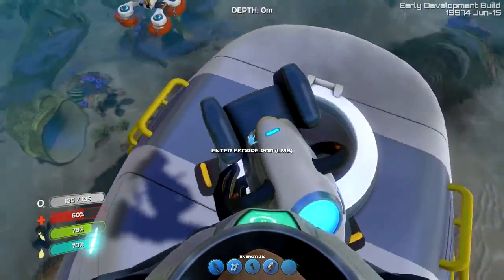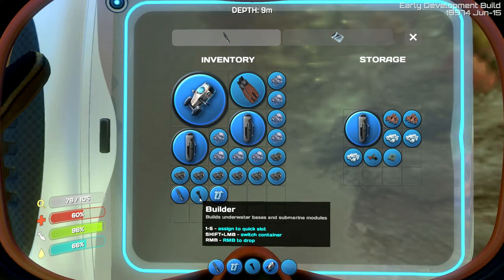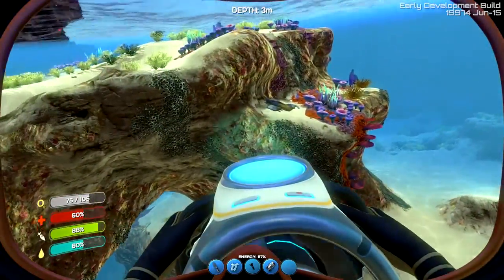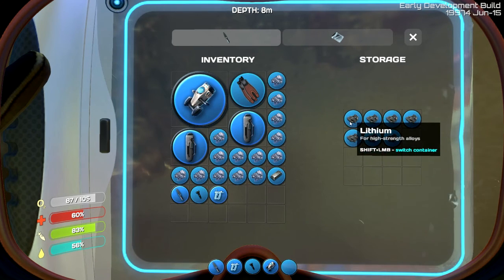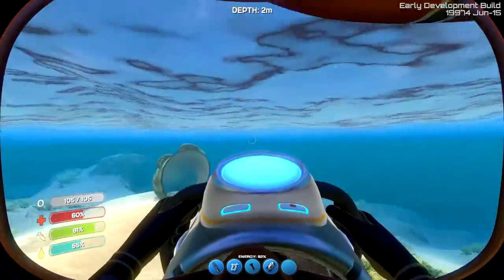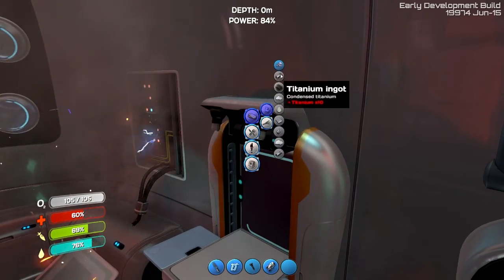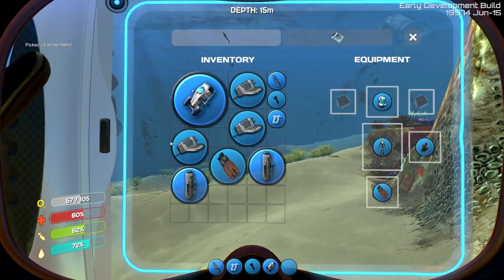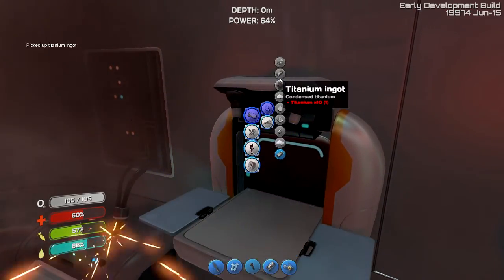Subnautica | Part 5 | Scrap Metal Scramble